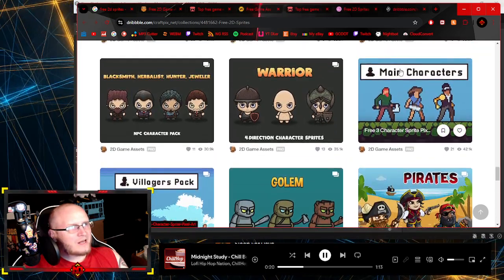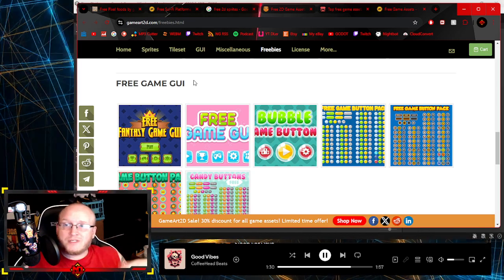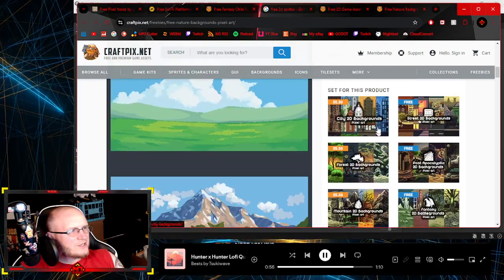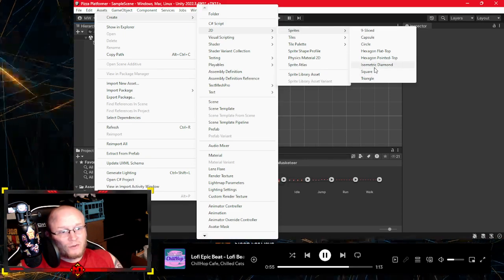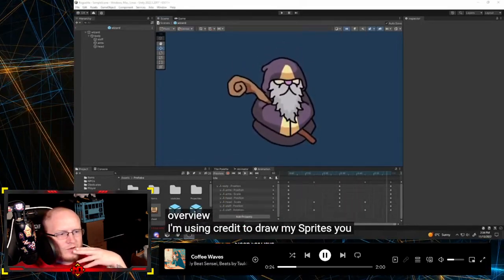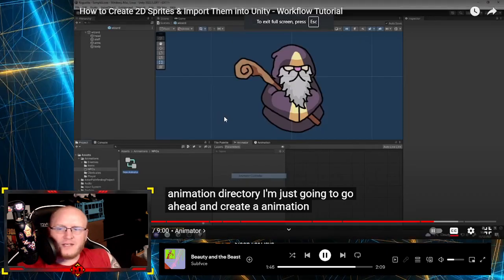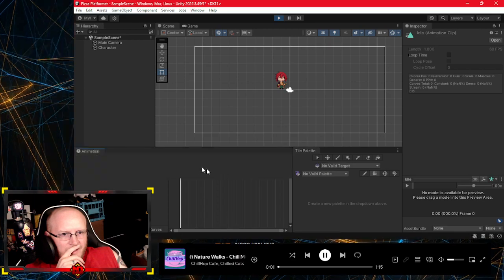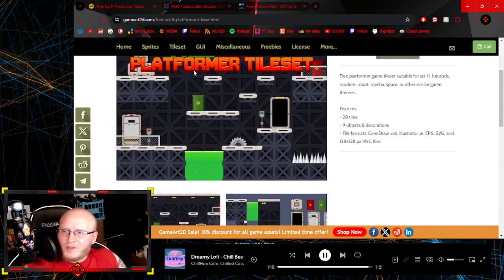Dev Diary #2 ~ Teaching Myself Unity